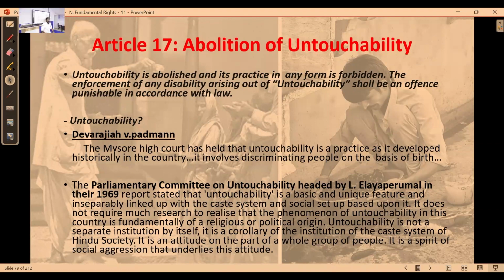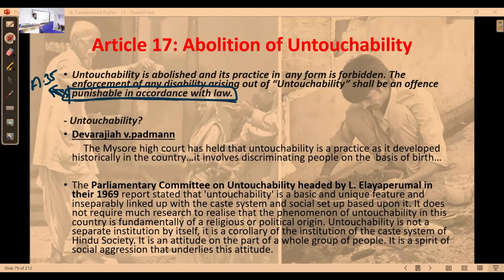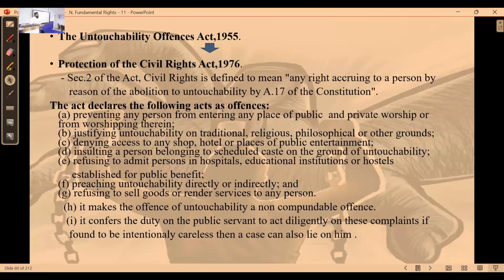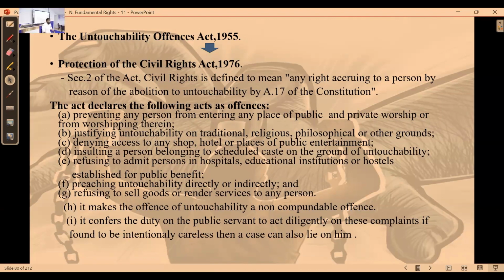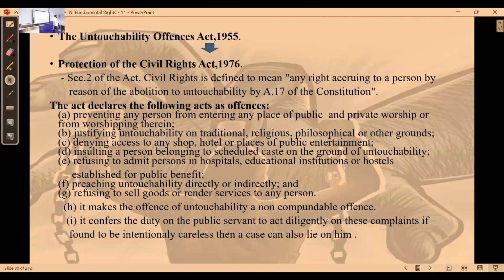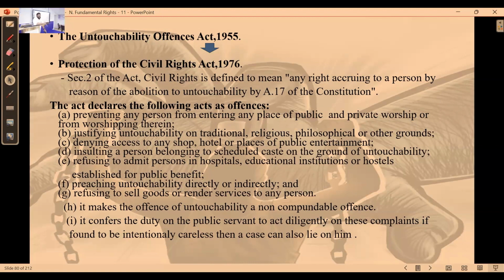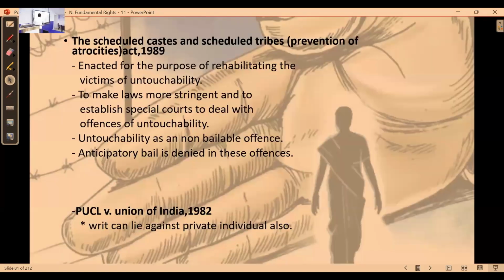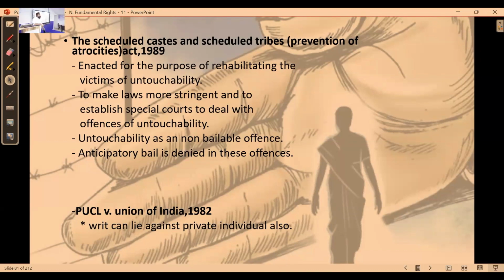Indian Polity | Fundamental Rights - Article 17 | UPSC Prelims 2025 | M. S. Idris | Veranda IAS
In this video M. S. Idris, Polity Expert of Veranda IAS is taking class on Article 17 of fundamental rights explaining prohibition of untouchability. This video is uploaded to youtube channel to help students using free resources to learn for the any competitive exams.

Veranda IAS - Academy for Civil Service Aspirants (ACSA)
India's 1st Holistic Residential Program.

Mr. U. Sagayam IAS (VR)
Chief Mentor,
Veranda IAS.

✅ Residential Programme.

👉 Prelims cum Mains, CSAT & Optional Integrated Course.
👉 Admissions open 2025

Indian polity for competitive exams
Indian polity for tnpsc group 1
Indian polity for upsc
Indian Constitution
Fundamental rights
Article 17
prohibition of discrimination
Indian polity class
upsc classes